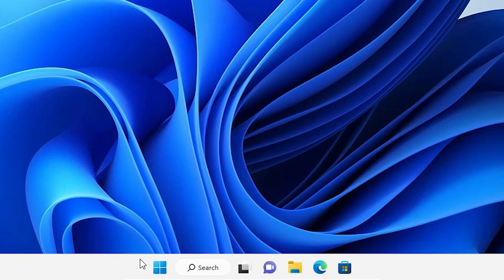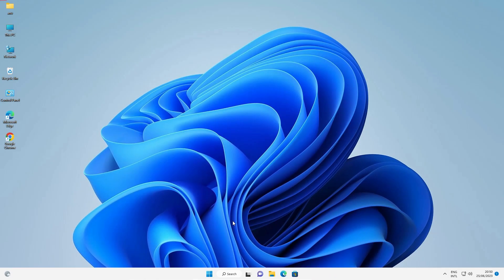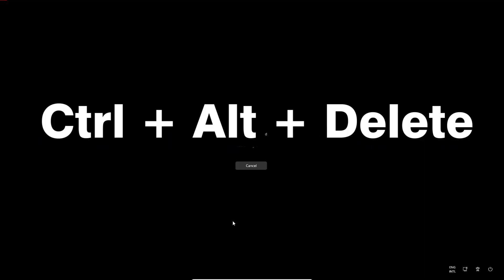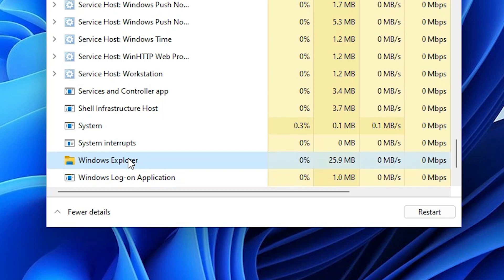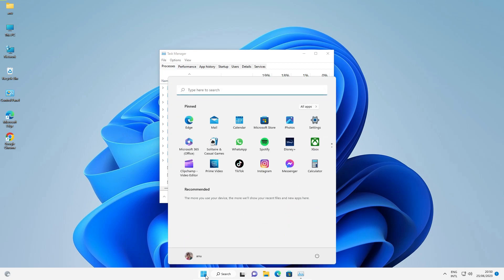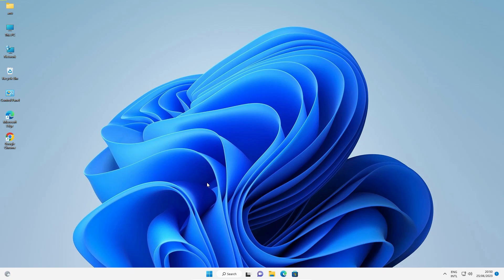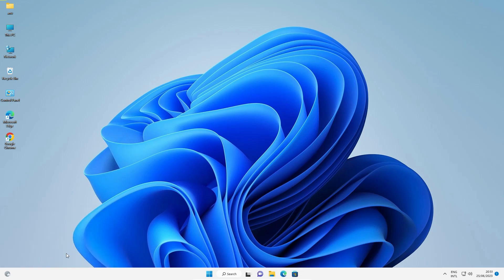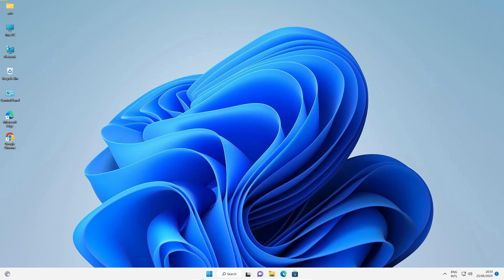How to Restart & Reset Taskbar in Windows 11 PC or Laptop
Welcome to our tutorial on how to restart and reset the taskbar in Windows 11 on your PC or laptop. If you're experiencing issues with your taskbar, such as unresponsive icons, missing features, or general glitches, this step-by-step guide will help you resolve them quickly and effectively.

In this video, we will demonstrate two methods to restart and reset the taskbar in Windows 11, ensuring a smooth and optimal user experience.

By the end of this tutorial, you'll have the knowledge and confidence to restart and reset the taskbar in Windows 11 on your PC or laptop, ensuring a seamless and efficient workflow.

Timestamps:
0:00 - Introduction
0:20 - Method 2: Restart Windows Explorer to Restart & Reset Taskbar in Windows 11
0:54 - Method 2: Restart & Reset Taskbar in Windows 11